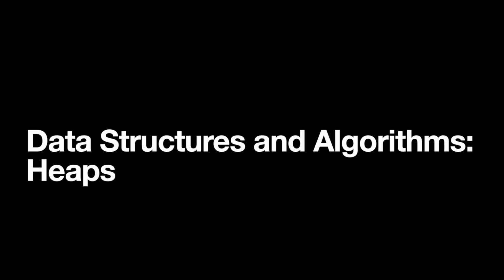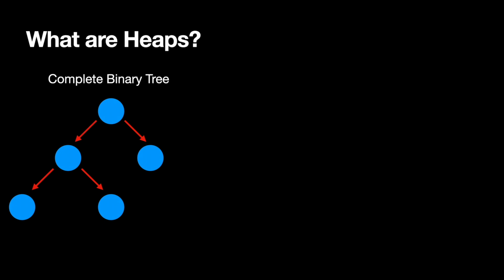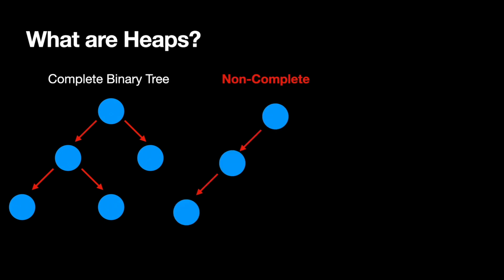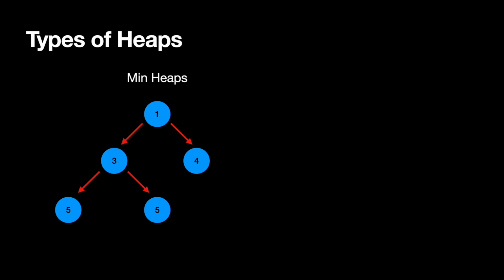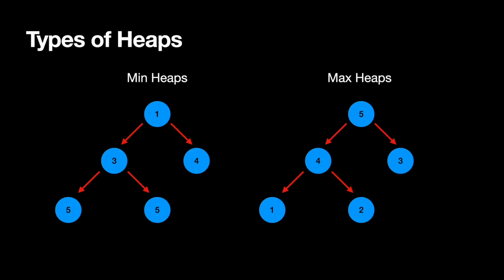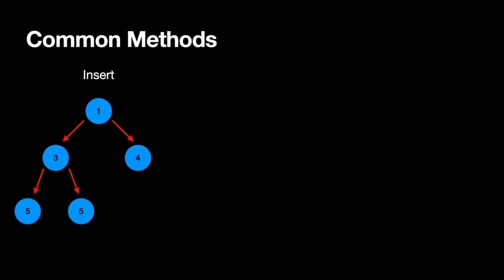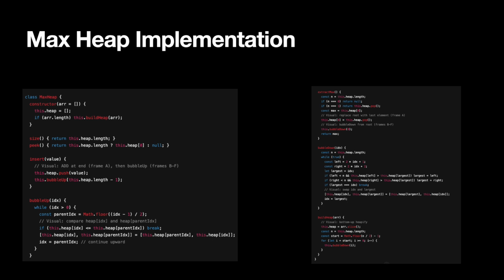Heaps Explained in Under 2 Minutes | Data Structures & Algorithms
In this concise video, I break down the concept of heaps in under 2 minutes, making it easy for you to grasp this essential data structure. Heaps are crucial for various algorithms, including priority queues and sorting techniques. Whether you're a beginner or looking to refresh your knowledge, this quick guide will help you master heaps efficiently. Join me as I explore the properties, types, and applications of heaps in computer science.